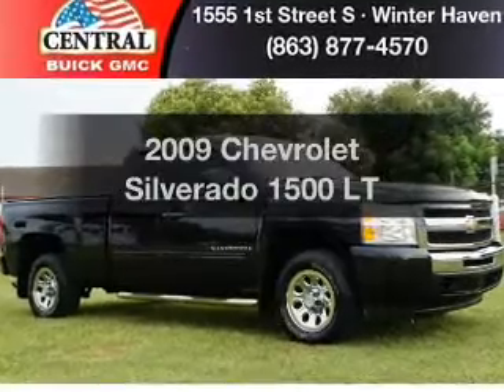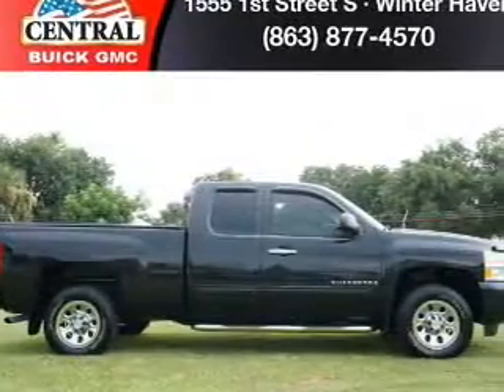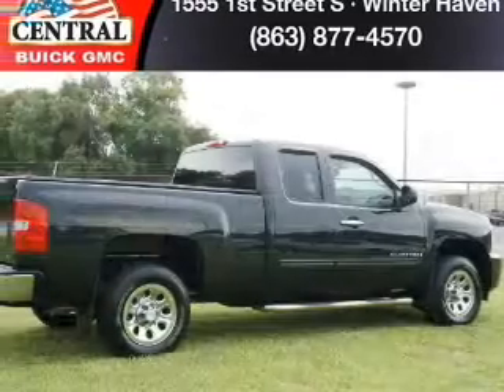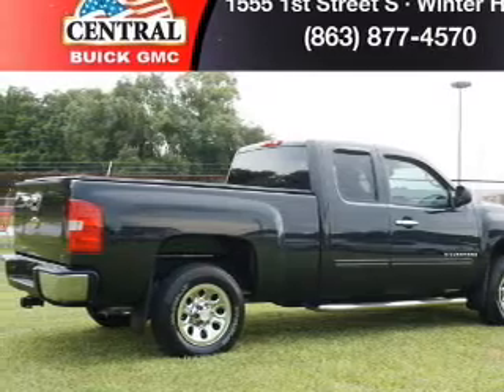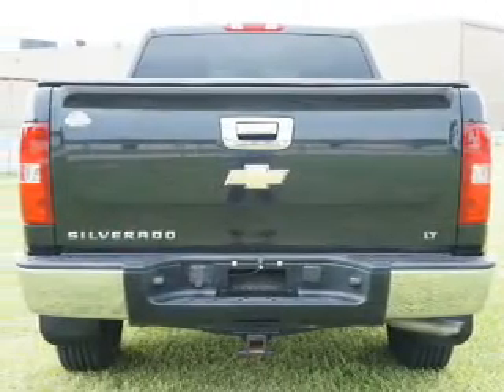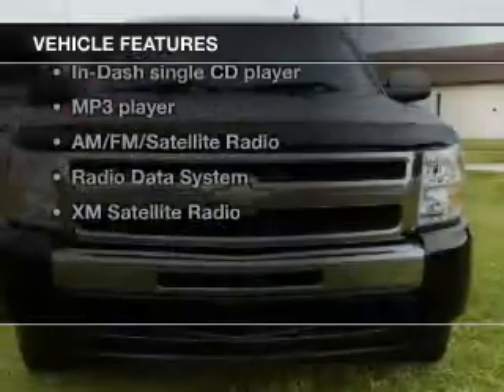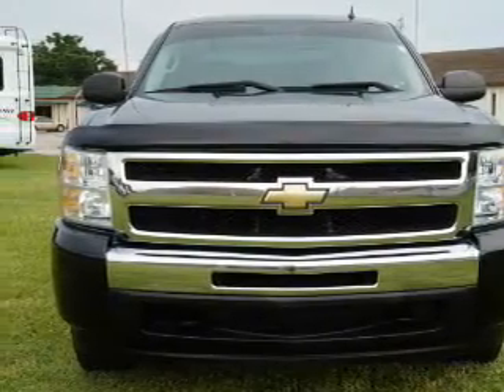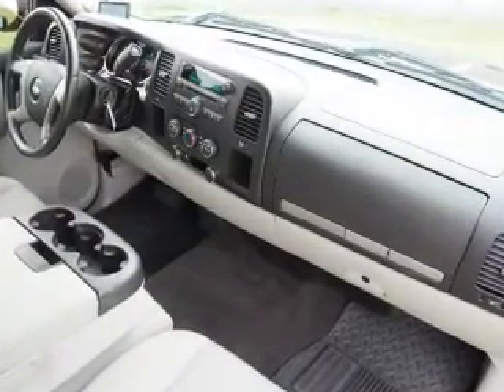2009 Chevrolet Silverado 1500 - Winter Haven FL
Year: 2009
Make: Chevrolet
Model: Silverado 1500
Trim: LT
Engine: 4.8 liter 8 cylinder 16 valve
Transmission: Automatic
Color: Black
Mileage: 54863
Address:
1555 1st St S